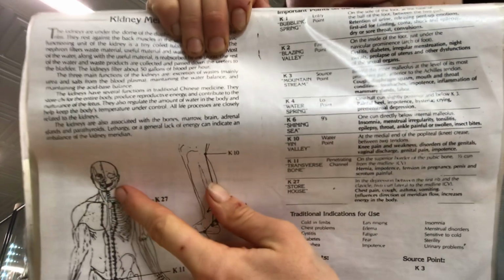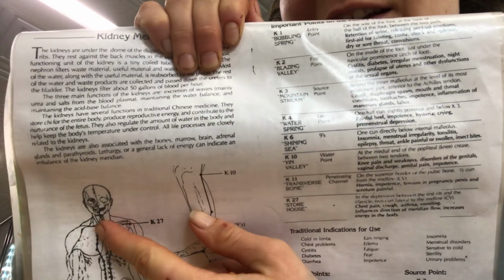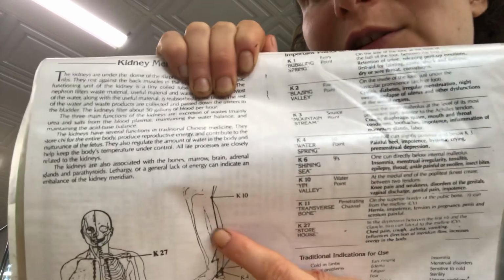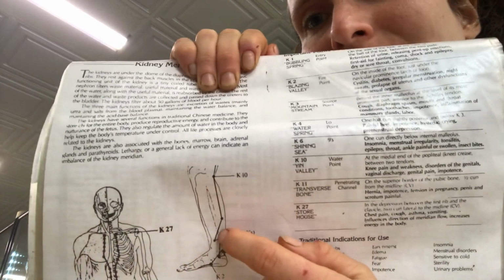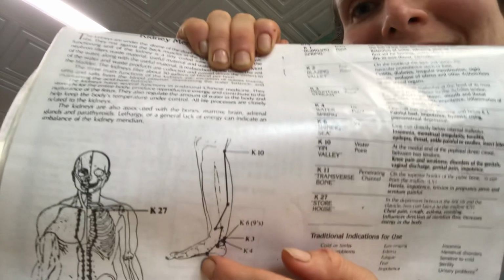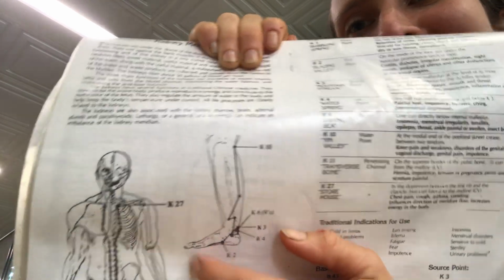Kidney function n chinese diagnosis